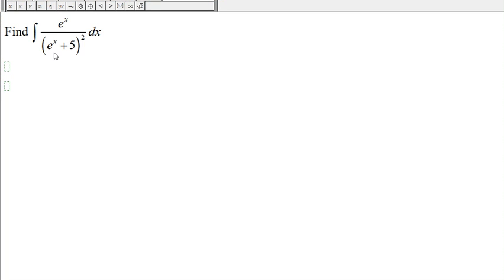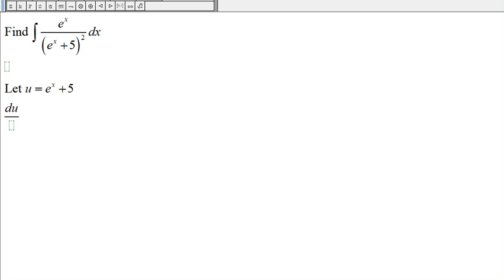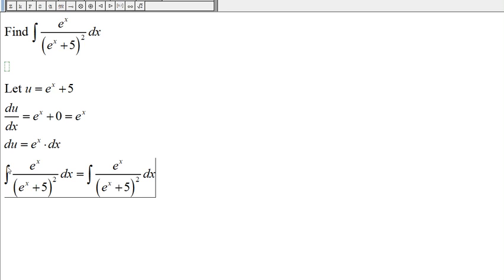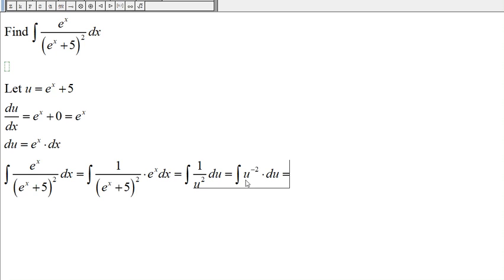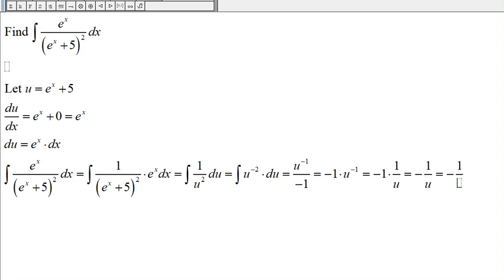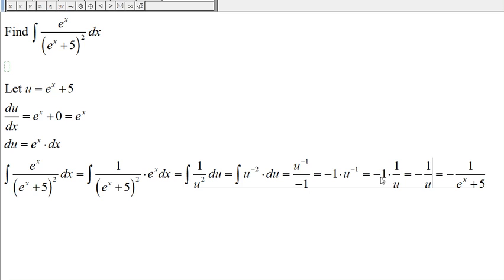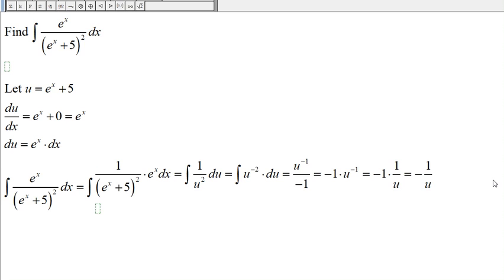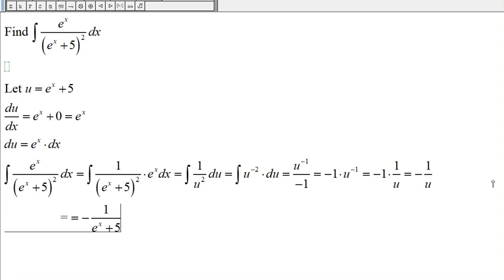Calculus (video 146B): Integral of Exponential Function with Base 'e' (part 1)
Integral of Exponential Function with Base 'e'